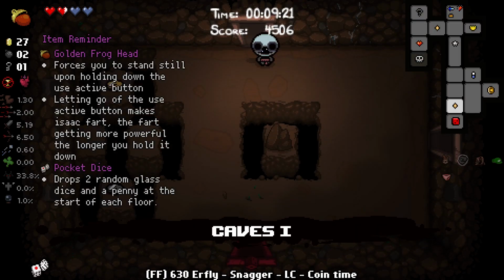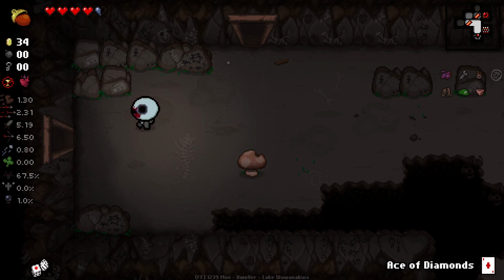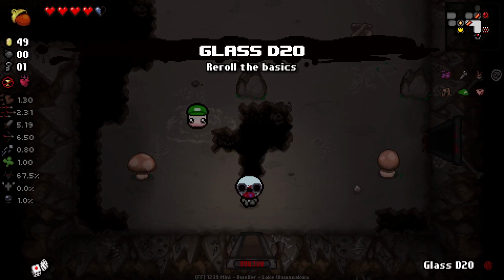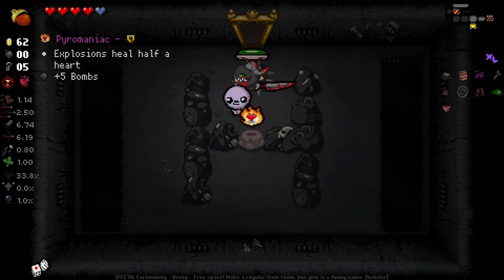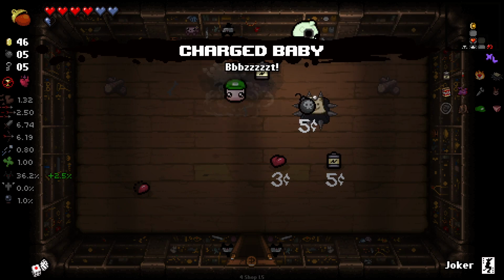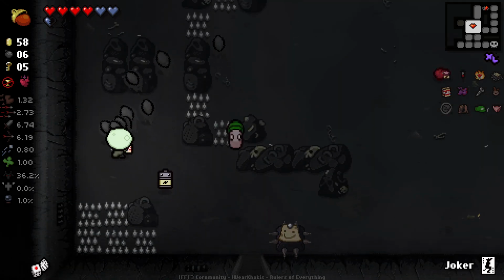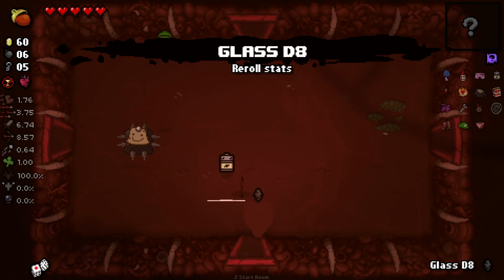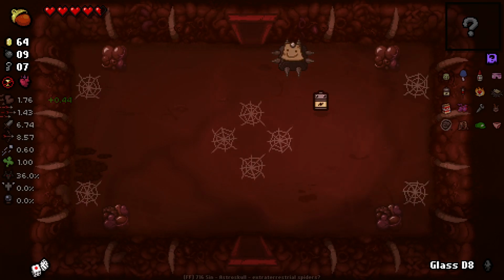Frog Mode Fiend Folio Challenge - Fiend Folio from Scratch [CHALLENGES #13]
It's the re-do of the Frog Mode! I spend a lot of time thinking about the different aspects of one Isaac item

Top Focus: Item 314 - Thunder Thighs